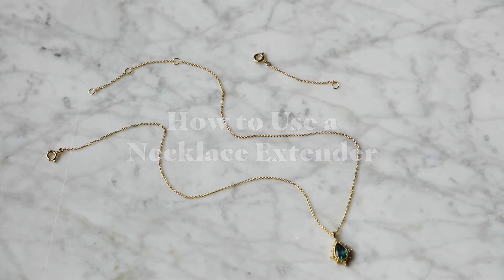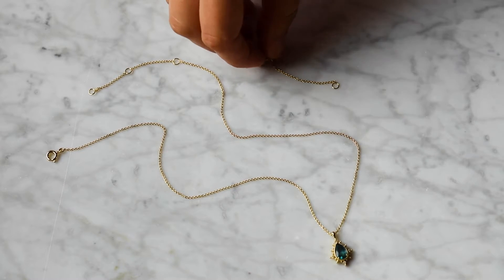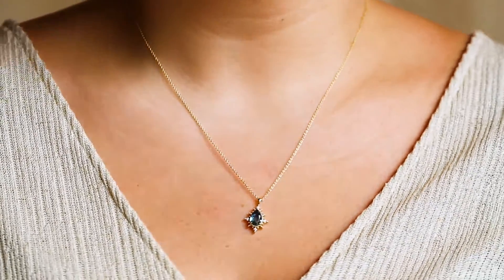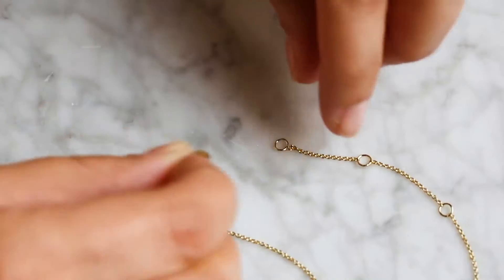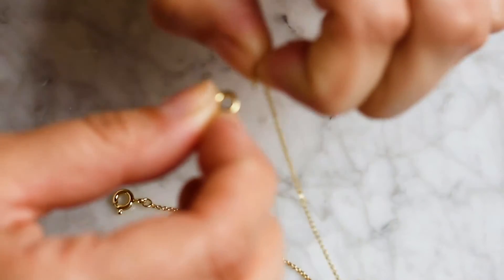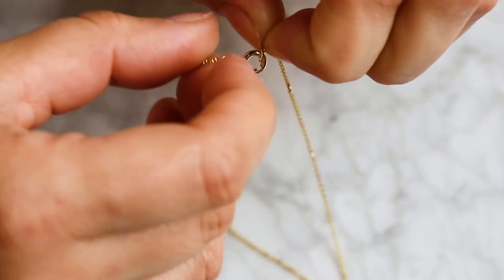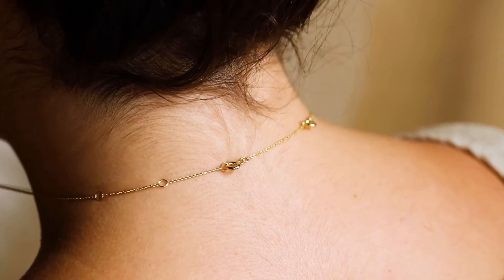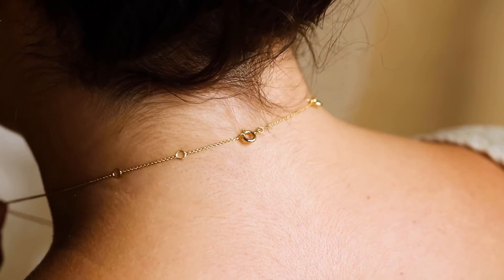How to Use a Necklace Extender | Local Eclectic Jewelry 101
If you’ve ever had the thought “I wish this necklace was just a little bit longer,” then a necklace extender is going to be your new best friend. Learn how to use an extender, and then get your own at localeclectic.com

ABOUT LOCAL ECLECTIC

Local Eclectic is a female founded, female run online jewelry store representing emerging jewelry designers from around the globe. We've worked with hundreds of female designers to bring you unique and accessible jewelry that’s the opposite of mass produced.